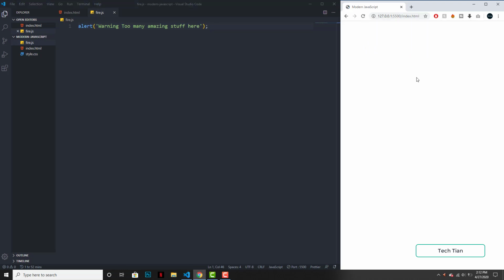Modern JavaScript Tutorial for Beginners Part 18 | How to Show Alert in Browser | Tech Tian